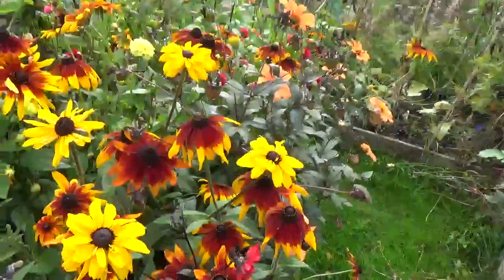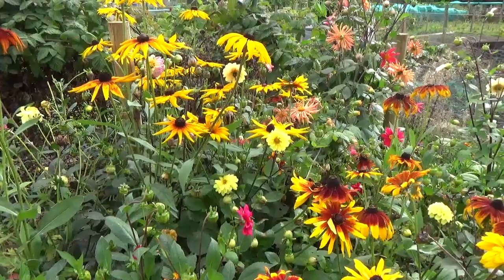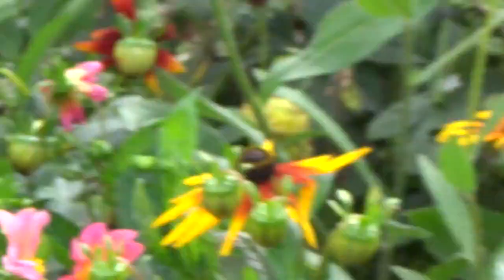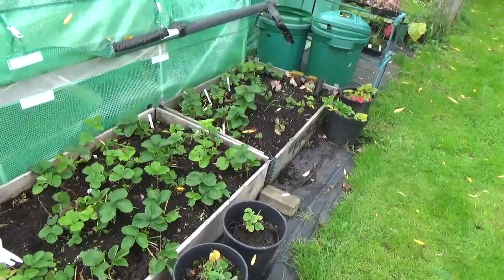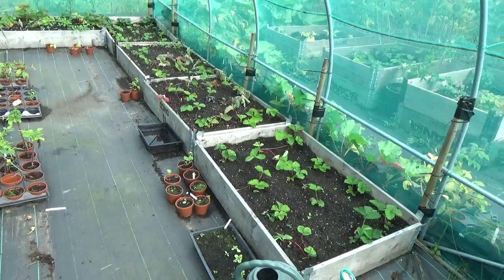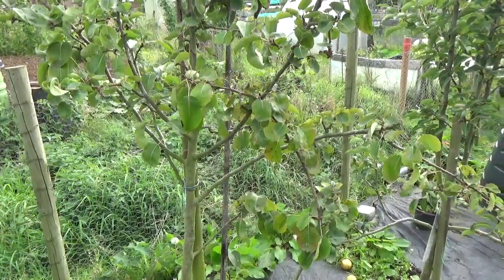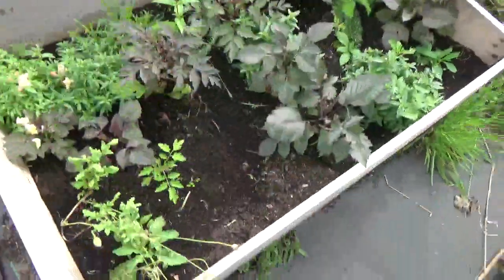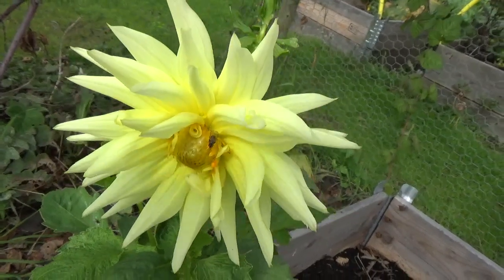Julie's Allotment - Mini Allotment Update - 23rd Sept 2015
A partial update showing strawberry plants, flowers, wildlife and fruit.